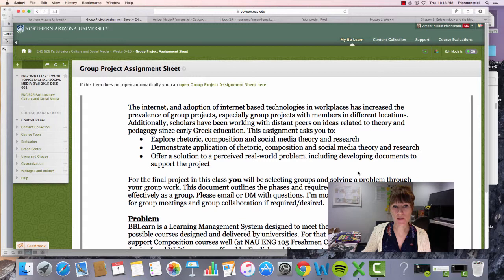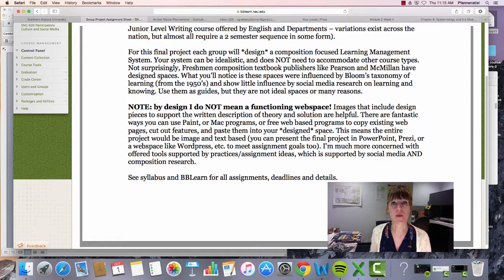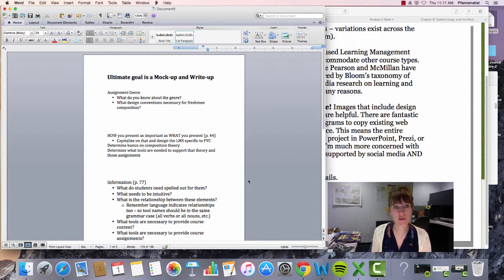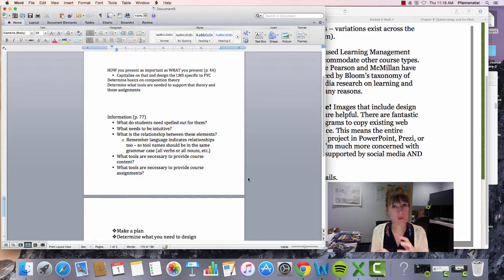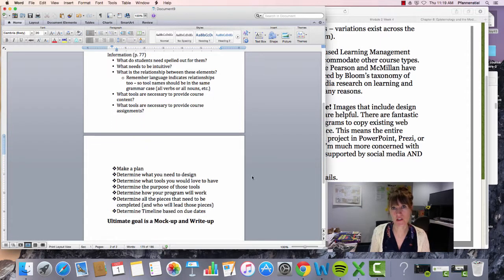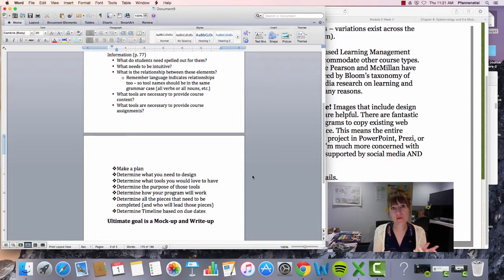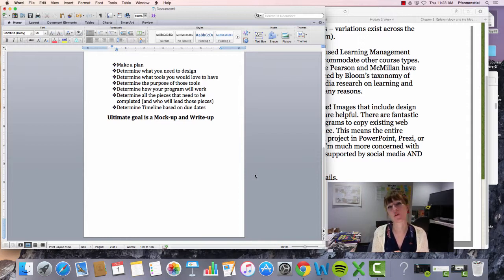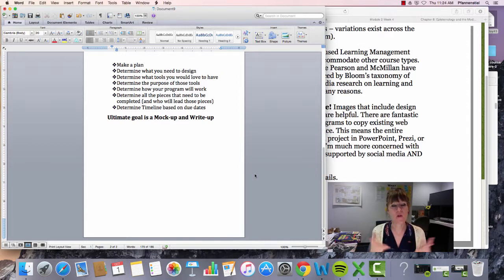ENG 626 Project Intro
Project Intro